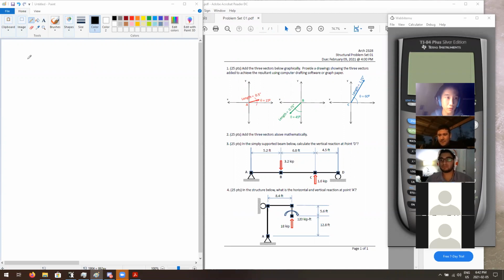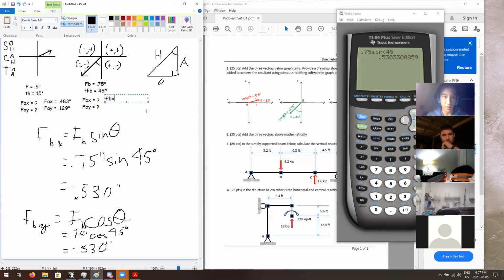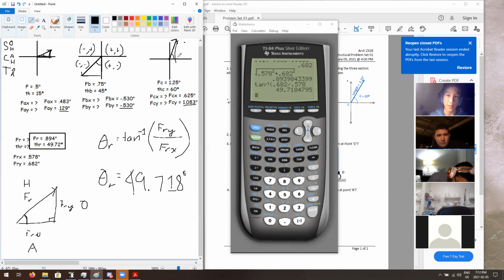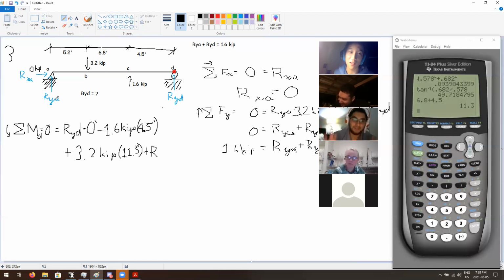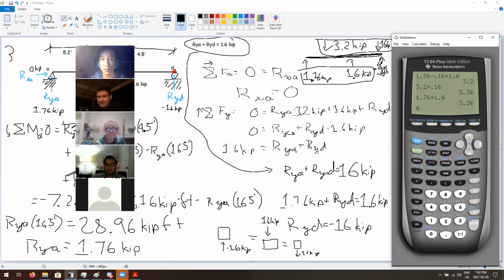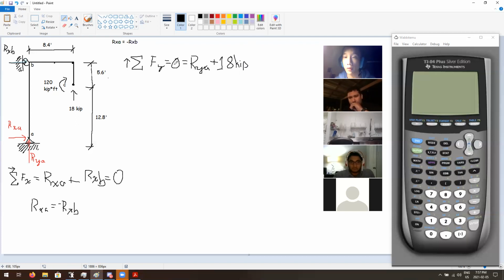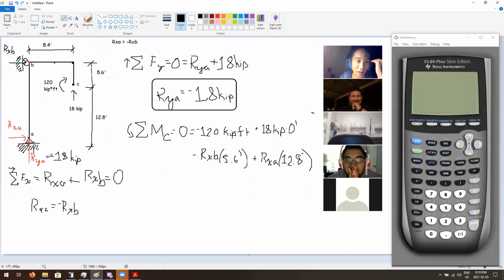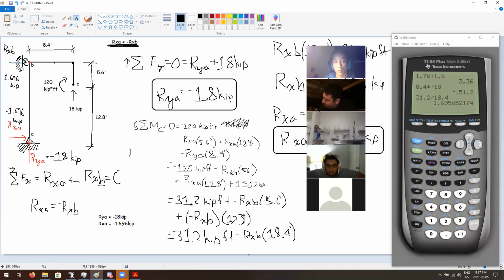ARCH 2328 Review Session 1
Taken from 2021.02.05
We take an in-depth look through Problems 2-4 from Structural Problem Set 1

0:00:00 - Intro
0:01:06 - Problem 2
0:31:43 - Problem 3
1:05:49 - Problem 4